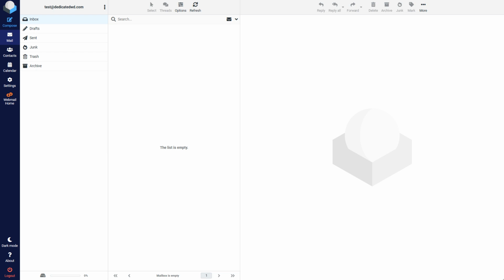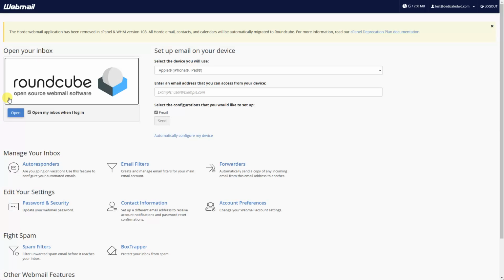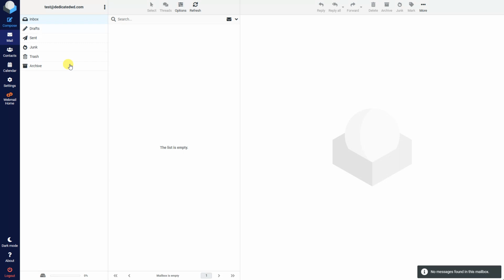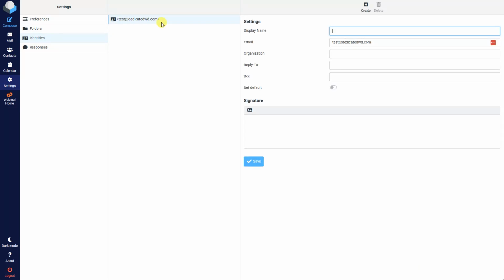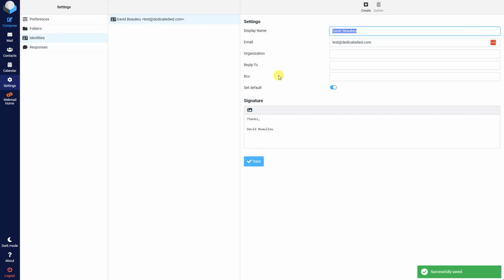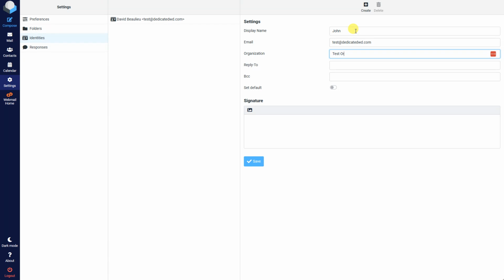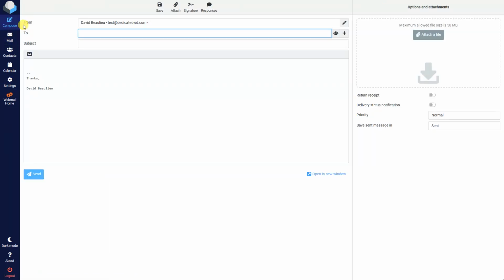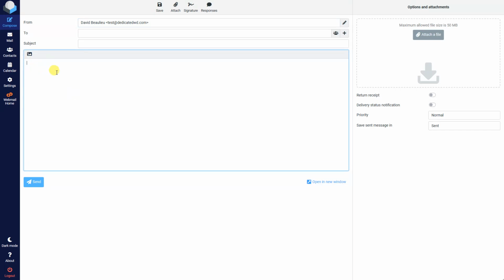How to Create Signatures (Identities) in cPanel Roundcube Webmail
Learn in 2 minutes how to create one or more email signatures (identities) within the Roundcube Webmail software.